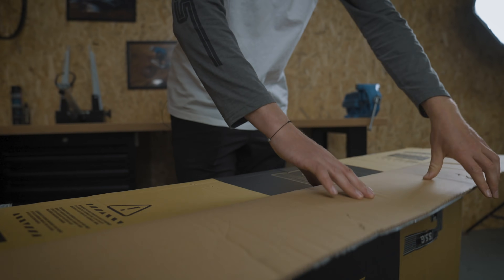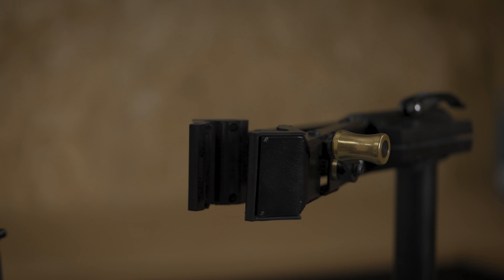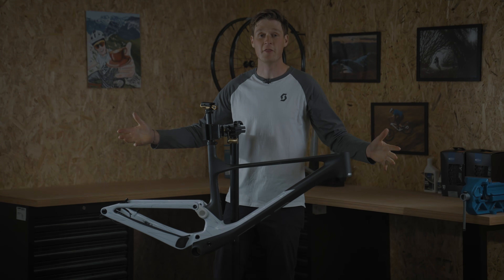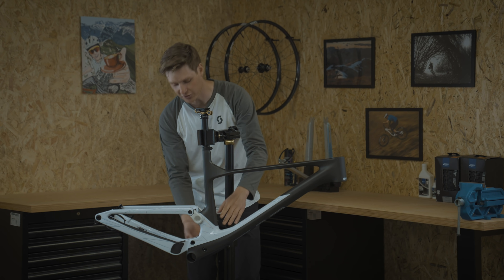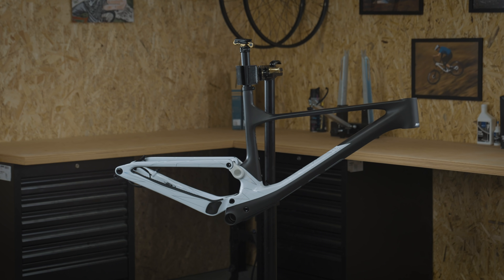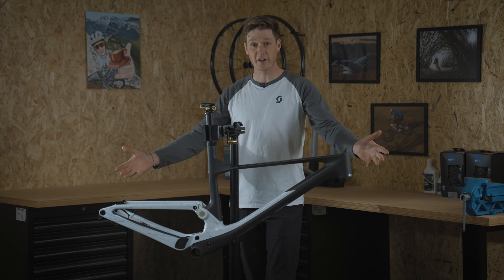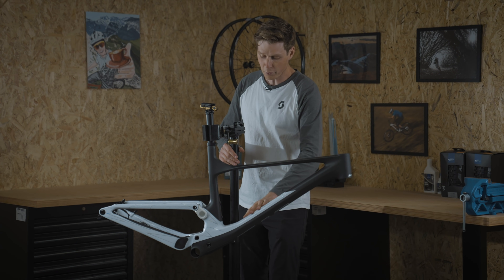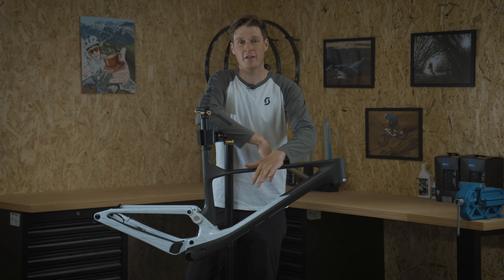Unboxing the 2022 SCOTT Spark | First Look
The brand new  @SCOTT Sports  Spark is here!

In this video, I unbox it, share some of the frame specs and show you just how beautiful it is. This thing is a work of art.

Scotty

Edited and produced: Scotty Laughland
Cinematography: Glen Thomson